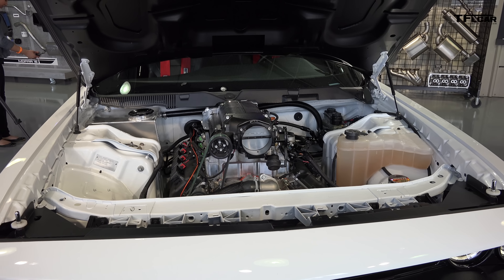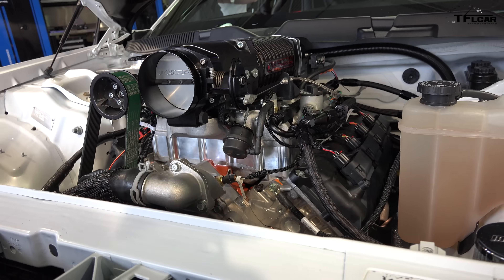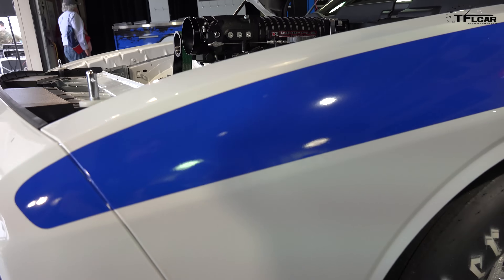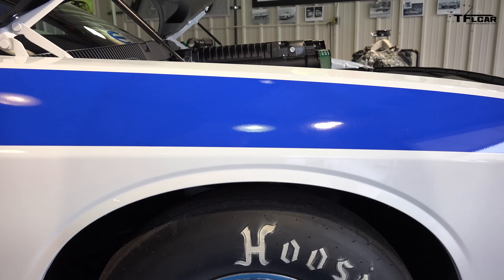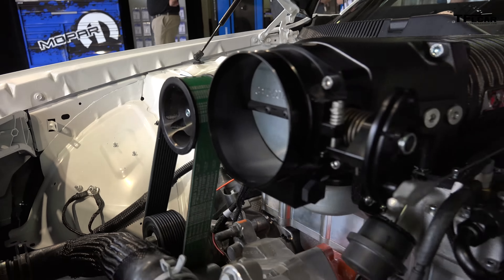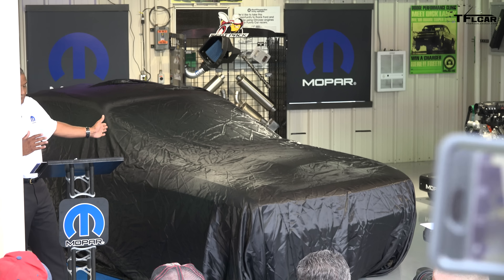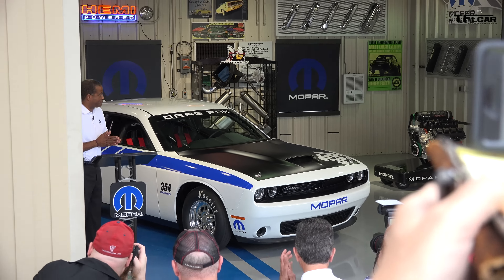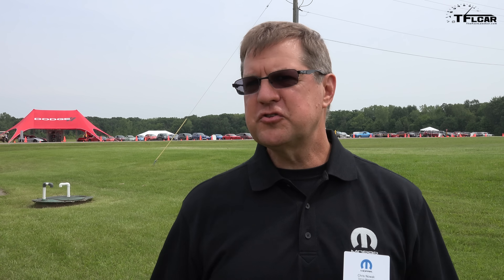The Burnout Machine: New Supercharged Dodge Challenger MOPAR Drag Pack Revealed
) There's a new supercharged MOPAR NHRA Dodge Challenger dragster in town.  It's called the Dodge Challenger MOPAR Drag Pack and it can be yours if you happen to be in the business of drag racing cars as Roman recently found at the debut of the new MOPAR dragster.  Will it do a burnout? Do you have to ask.